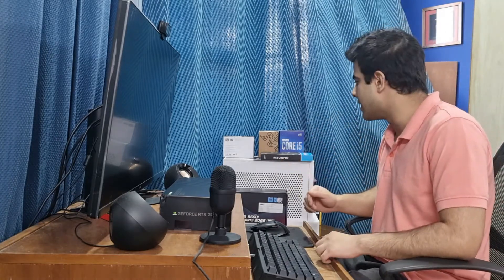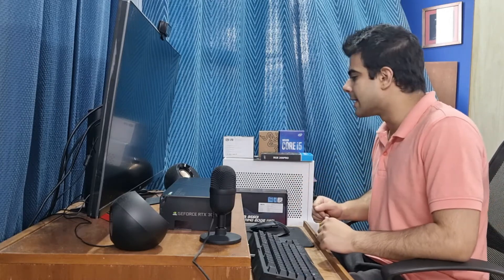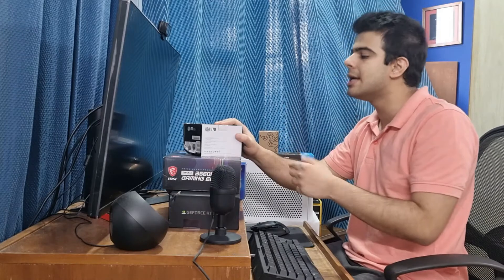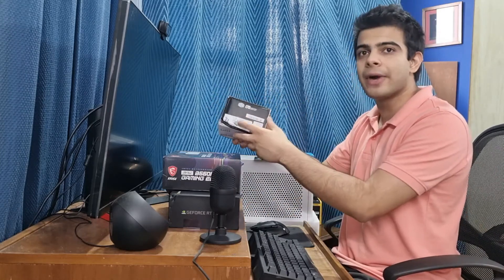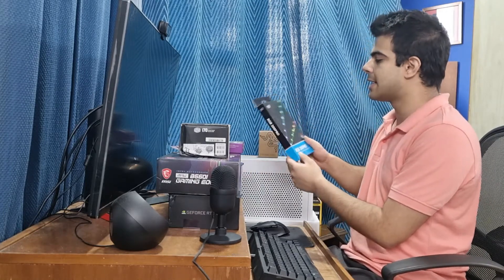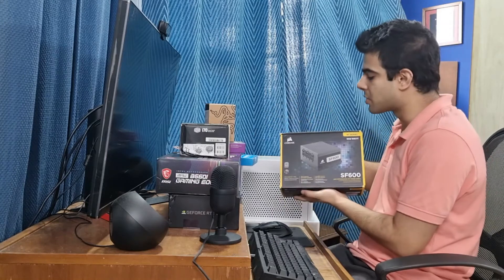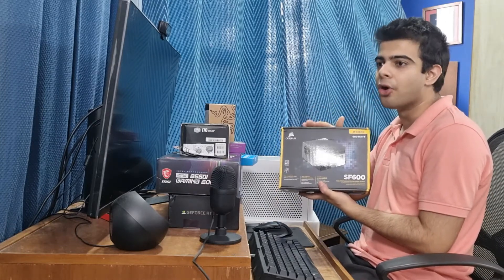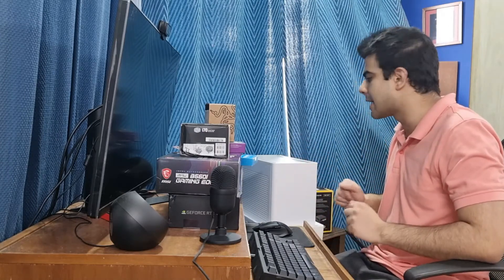Nvidia 3070 FE + Core i5 10400 Build in the CoolerMaster NR200P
My first ever small form factor PC built with a vertically mounted Nvidia RTX 3070 FE, an Intel Core i5 10400 Processor & 16GB of Crucial Ballistix 3600MHz RAM, all in the Cooler Master White NR200P SFF PC Case!

0:00 Intro
0:35 GPU - Nvidia RTX 3070 FE
1:10 CPU - Intel i5 10400
1:42 Motherboard - MSI B650 gaming Edge WiFi
3:08 Cooler - Cooler Master i70
4:15 Case Fans - Cooler Master MF120 Halo Fans
4:35 RGB Setup - Razer ARG Chroma Controller &  Deepcool 200 ARGB Pro Strips
5:47 PSU - Corsair SF600 Platinum
6:45 Build Time!
8:06 Build Showcase!

Hey guys, this is just a channel I maintain for fun that covers PC Tech, Gadget Hardware and Android Smartphones. So far I've covered things like PC builds, flagship unboxings, reviews and tutorials on flashing custom ROMs. Let me know if there's anything specific you want me to make a video about, based on the devices I've already featured and please like and subscribe if you enjoy the videos!